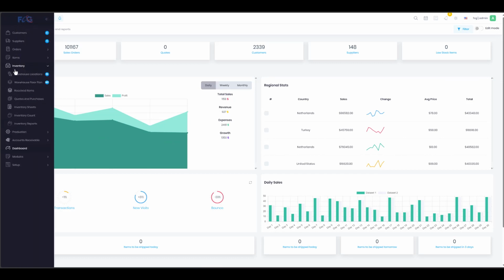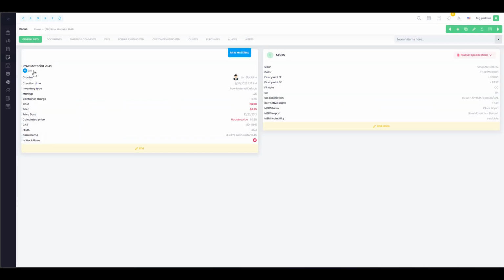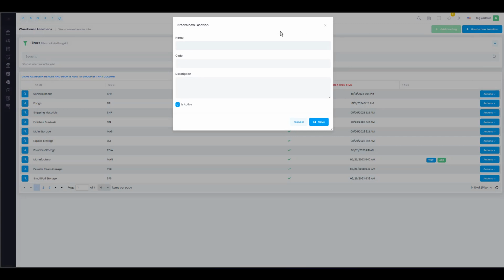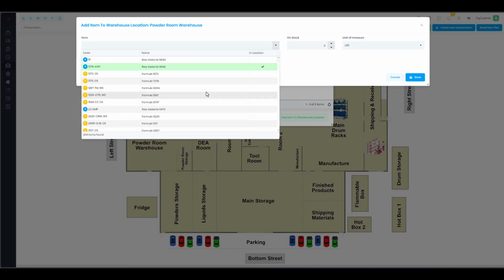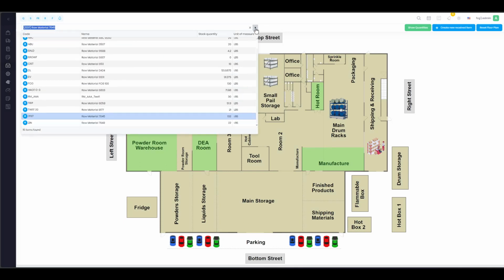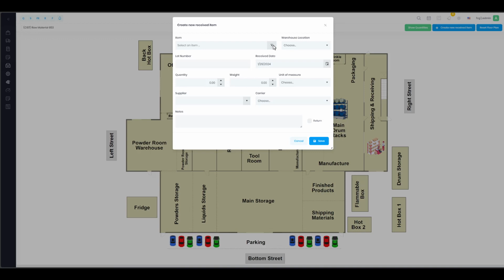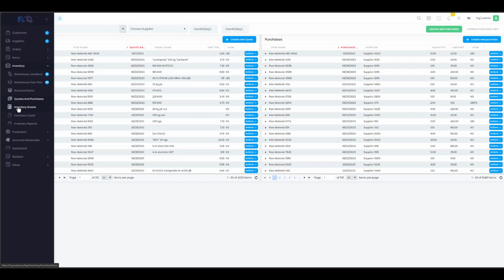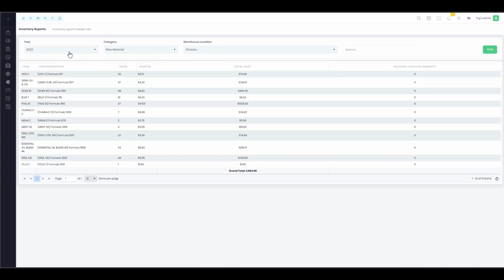ERP integration | warehouse management | real time inventory control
We are the Farber Consulting Group Inc. and we provide custom software development and database optimization. Our staff has over 30 years of experience in software development for a variety of clients including Avis Car Rental, Johnson and Johnson, and many more.

ERP Integration with Real time inventory control in visual warehouse floor plan for an automated inventory management.

This is a complete solution and manufactures companies that can benefit from this type of feature. It will help them to find out how many items are stored in real time within their warehouse and the location of each item.

Visual warehouse as an active floor plan will get you the items for your inventory in the most efficient way.